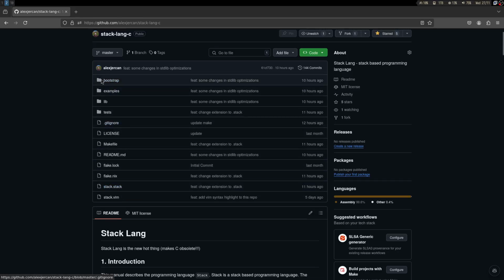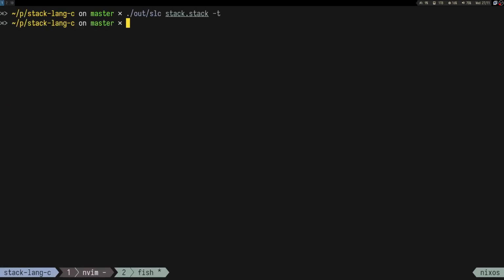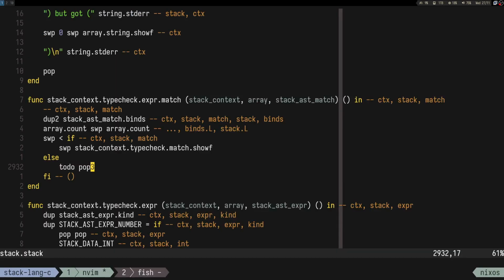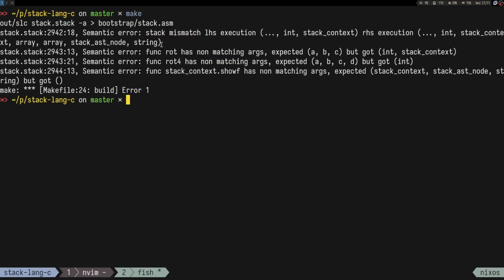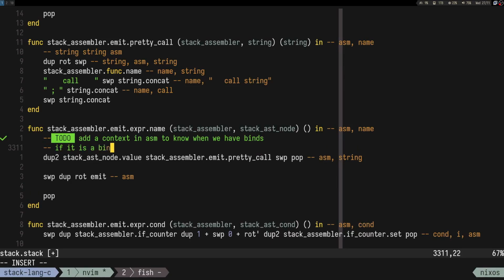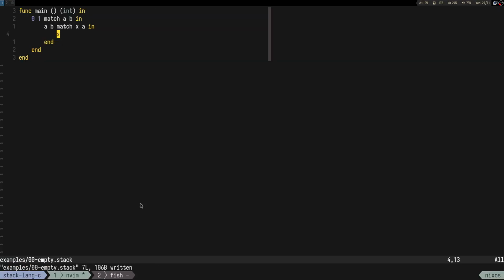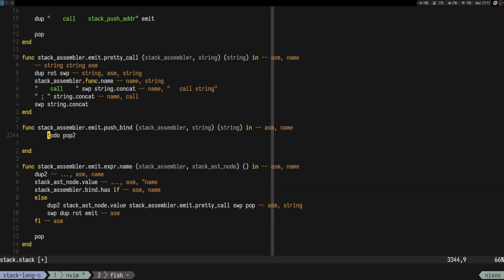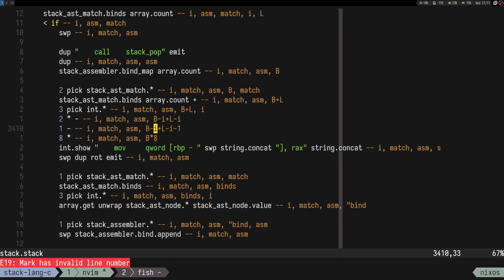Stack Based Language in C | Part 22 Pattern Matching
In this project we will implement a stack based language in C. Today we will implement pattern matching in Stack.

Chapters:
00:00:00 part1 - match
02:01:40 part2 - asm